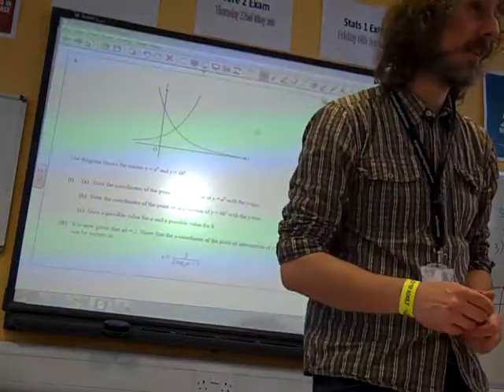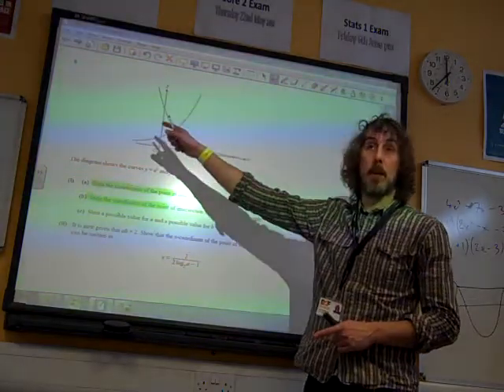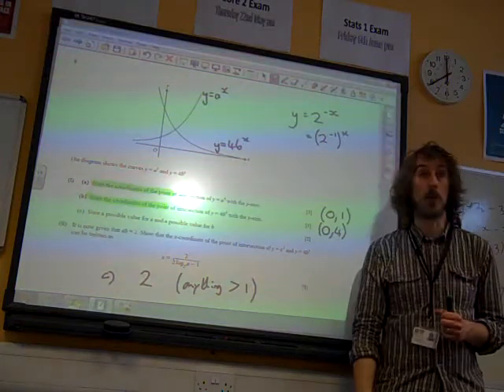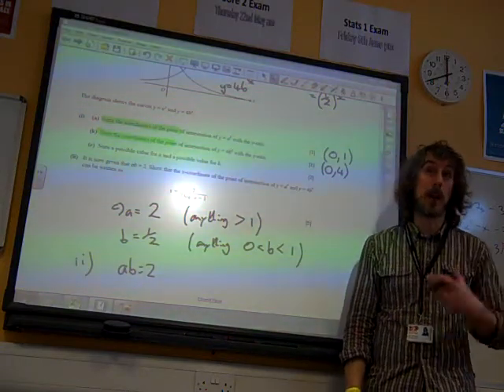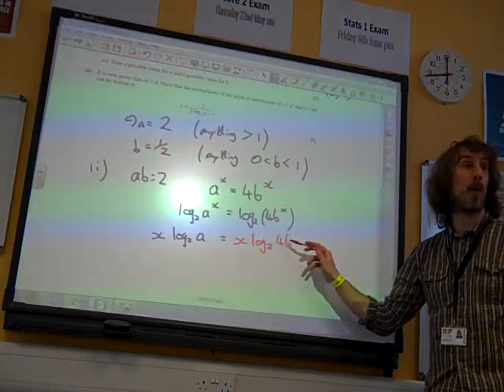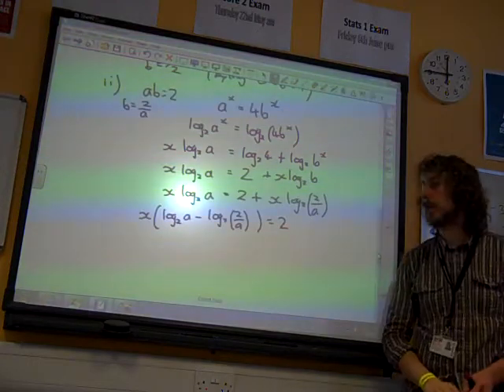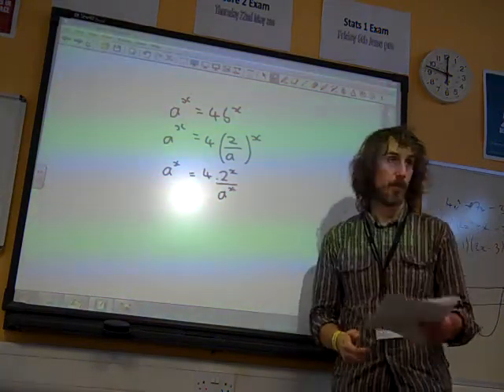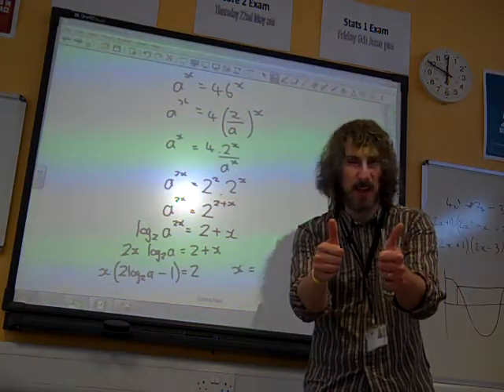C2 Logs OCR Summer 2013 q8